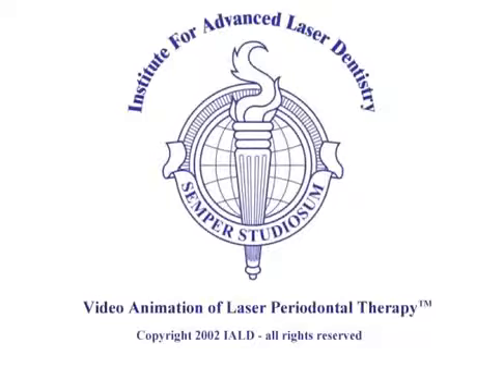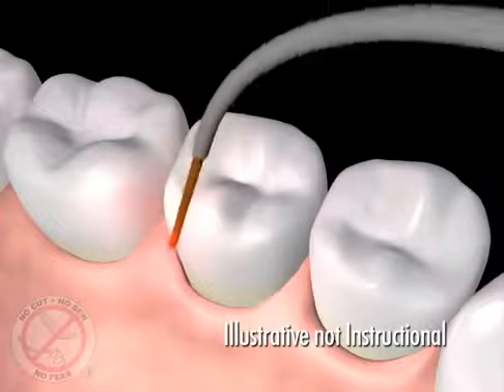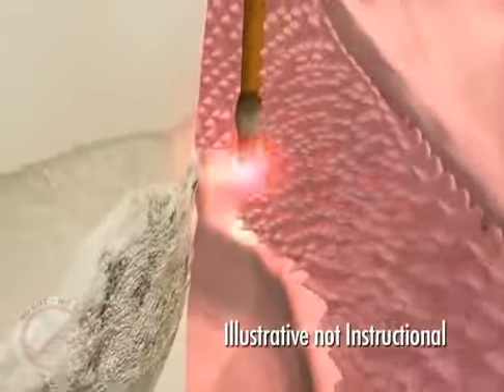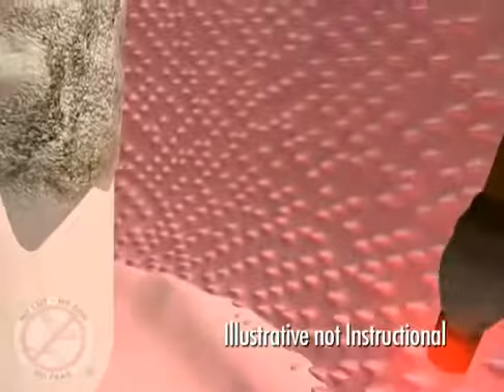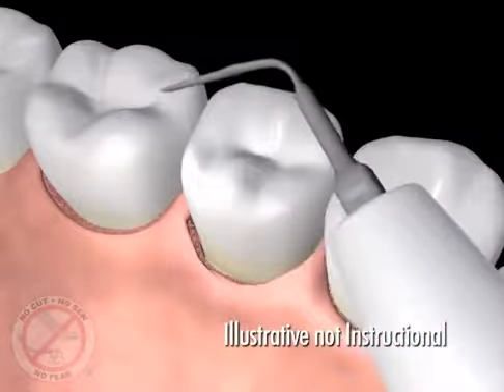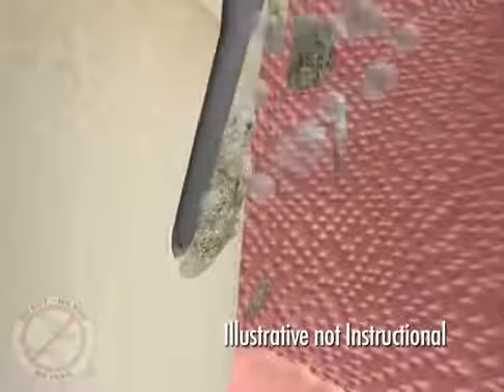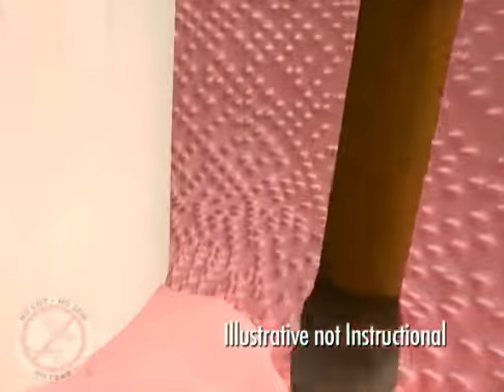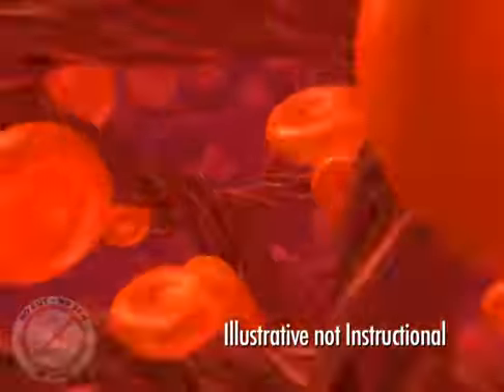Britten Perio Shares LANAP Animation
Our office offers a minimally ­invasive periodontal surgery procedure called the LANAP protocol.

Gum disease is a chronic inflammatory disease that destroys the tissue and bone around the teeth. If left untreated, the disease can lead to receding gums, loss of bone, and ultimately tooth loss.

Dr. Britten has received intensive training in the LANAP protocol by the Institute for Advanced Laser Dentistry. The LANAP protocol is the only laser periodontitis treatment scientifically and clinically proven to regenerate soft tissue and bone. The surgery is performed here in our practice with the only laser specifically designed for the LANAP protocol ­­ the PerioLase MVP­7.